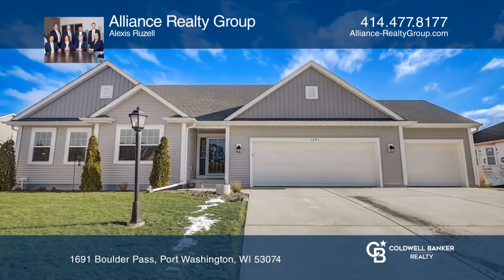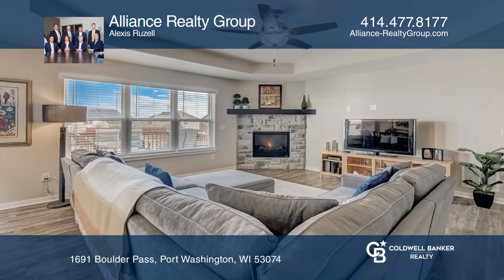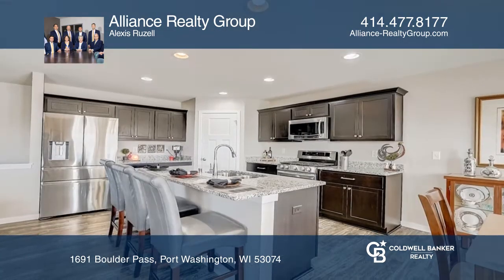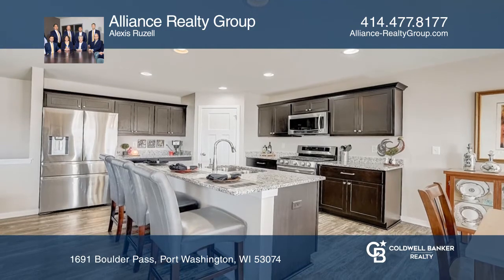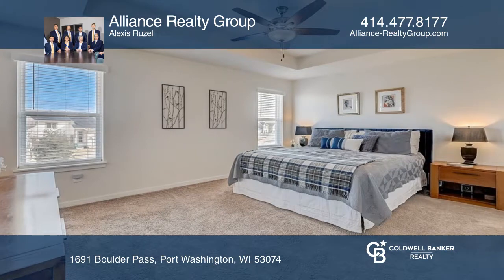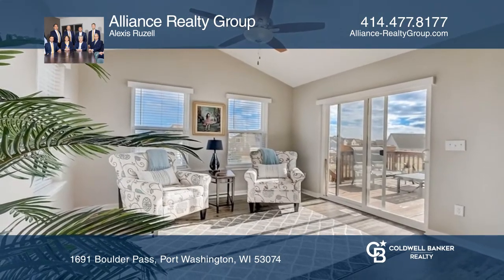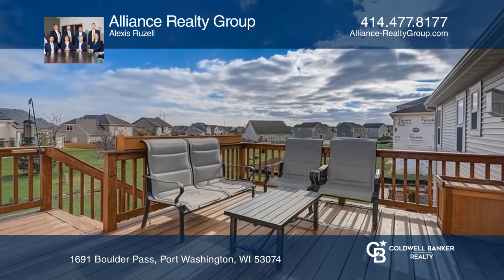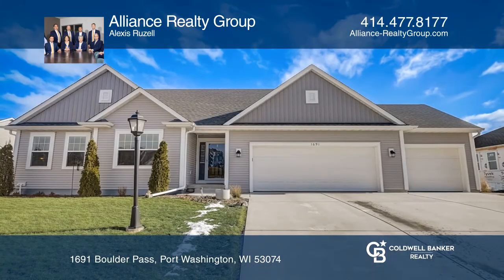1691 Boulder Pass Port Washington, WI | ColdwellBankerHomes.com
1691 Boulder Pass, Port Washington, WI

Better-than-new 2019 built split ranch with walkout lower level in popular Greystone of Port Washington! Beautiful foyer leads into the oversized family room with tray ceiling, lots of light and gas fireplace with a stone finish to ceiling. Open concept floor plan: great kitchen with large island wi